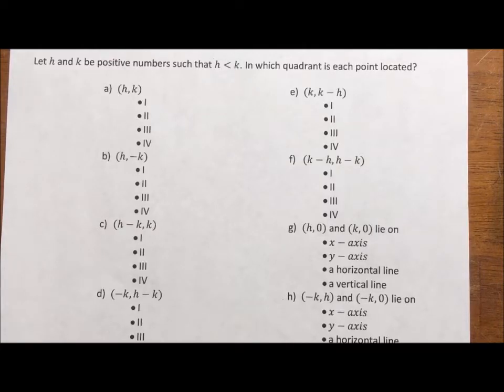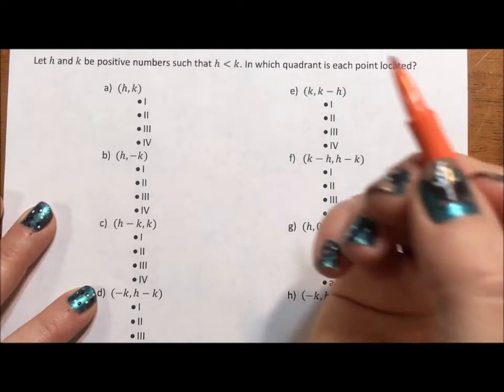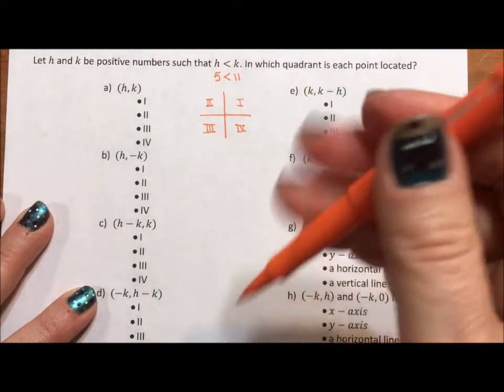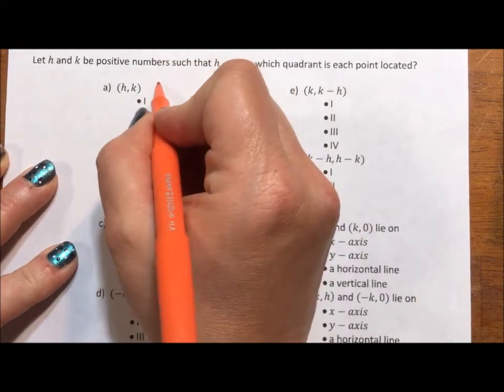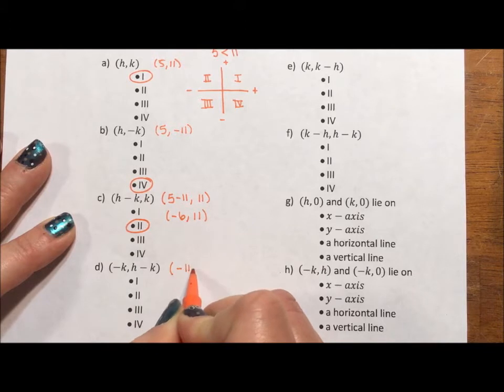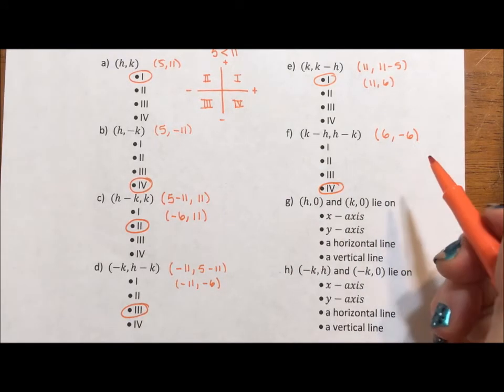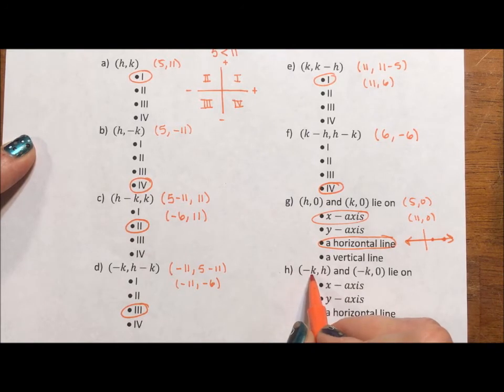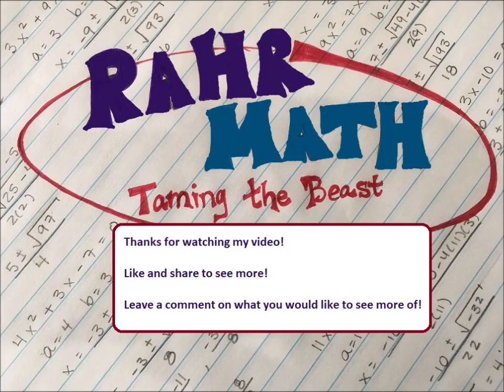Determining the Quadrant a Point lies in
This video is a theory video. It takes two variables, h and k, and knowing that they are both positive integers and that h is less than k, works through which quadrant the point is in in several different situations.